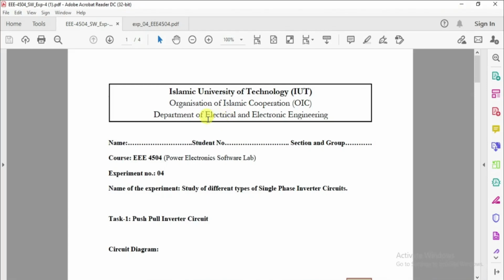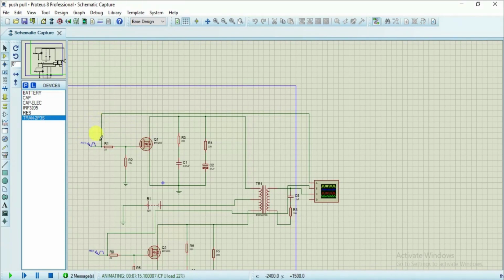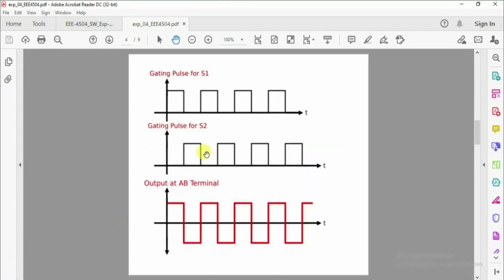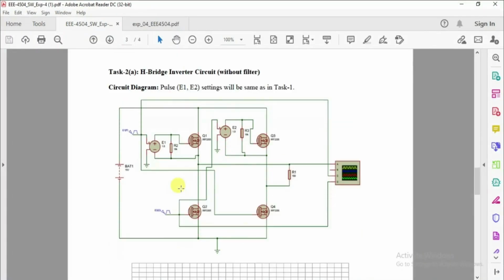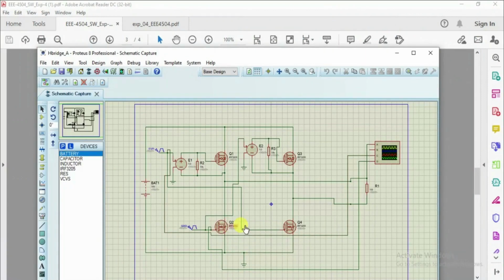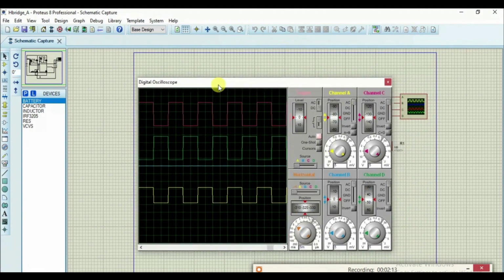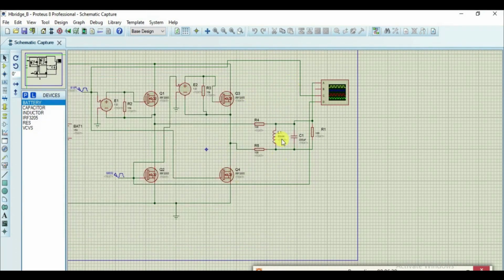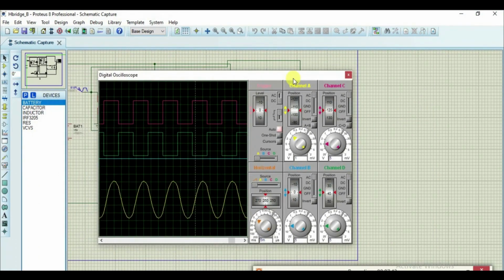EEE 4504 Lab 4 Part 2 2